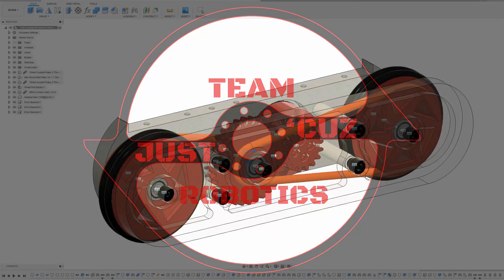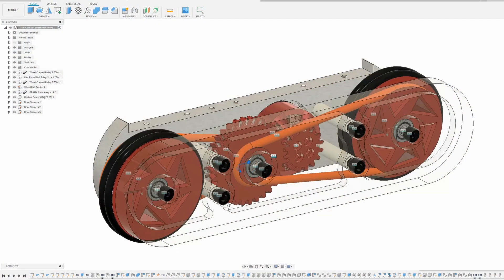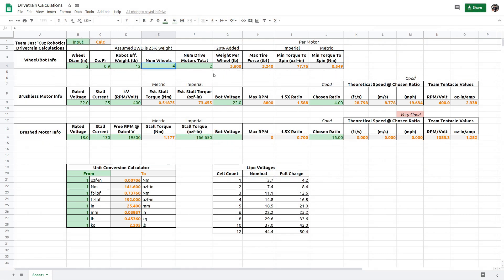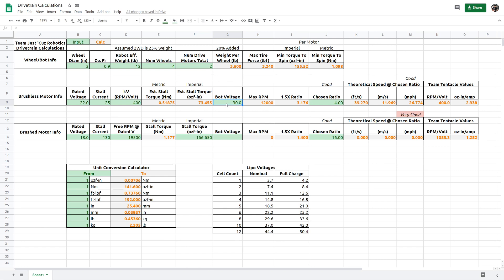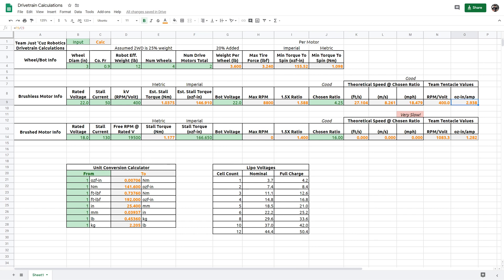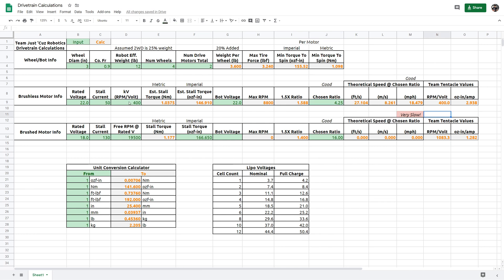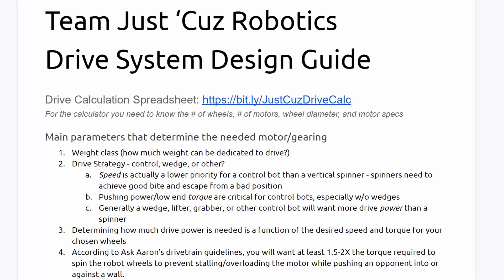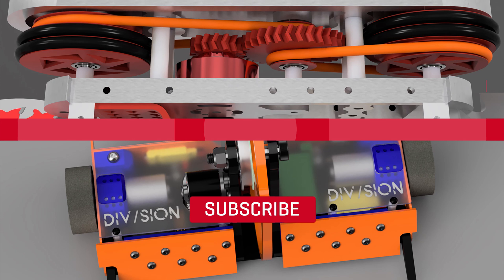How to Design a Combat Robot Drivetrain (Motors, Gearing and More!)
How to design the drivetrain for combat robots (or any robot for that matter).
In this video, I take a very in-depth look at what factors will help with selecting a motor and gear ratio for your desired robot drivetrain setup. The guide I've linked below will also go into detail about how to achieve the desired ratio and transfer torque to the wheels of your robot, and more. If there's enough interest I'll expand on these topics in a full Part 2 video.

If you're working on a design now, feel free t follow along as I go through the calculations I did for designing my 12lb combat robot Draconid!

Timestamps:
0:00 Intro and discussion of the topic
2:51 Spreadsheet explanation
6:36 Walkthrough of calculations for Draconid
9:05 Gear Ratio discussion
11:38 Relating to Team Tentacle Torque Calculator
13:20 Motor Speed and Torque Graphical Analysis
14:30 Traction Limit Explanation
17:16 Real-world speed/acceleration from motor
19:07 Conclusion